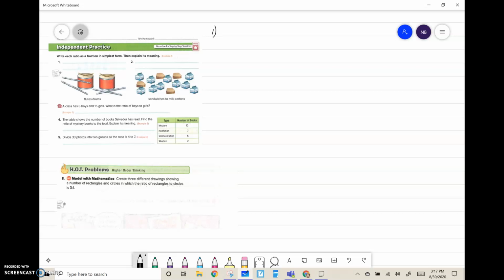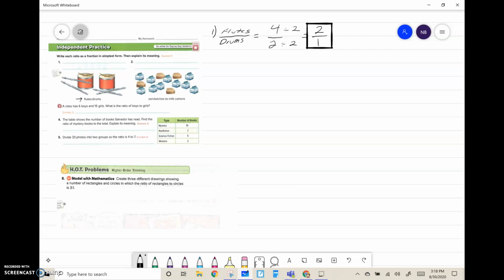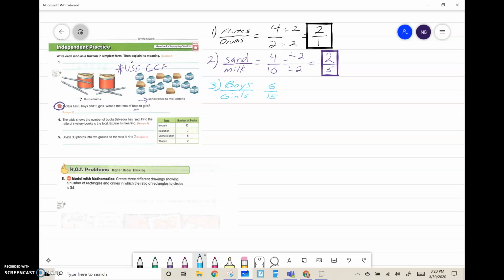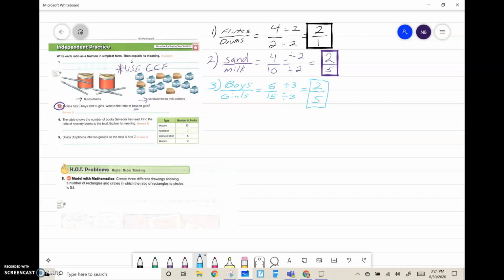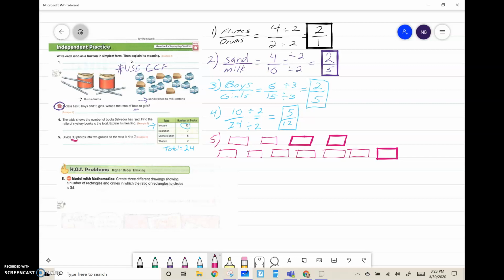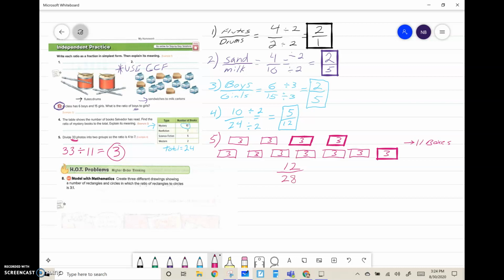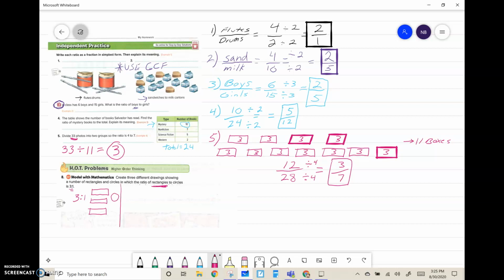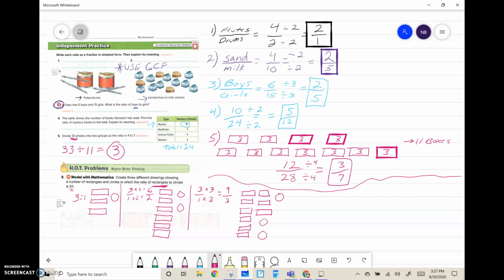Chapter 1 - Lesson 2 - Ratios